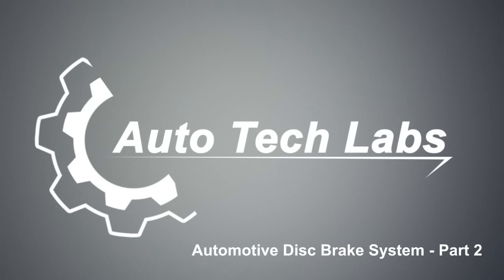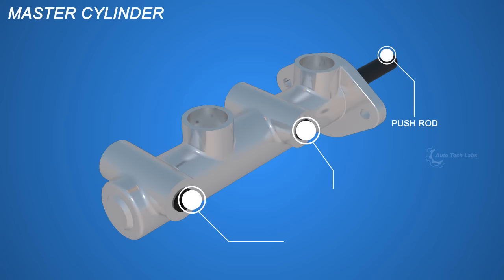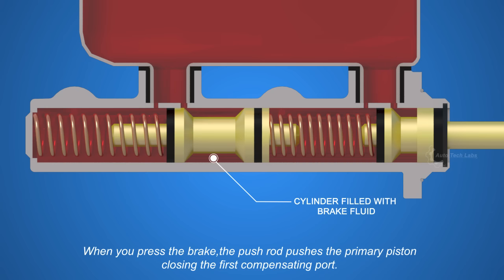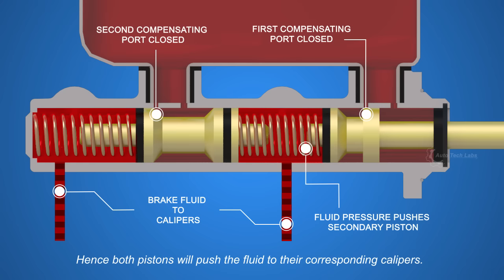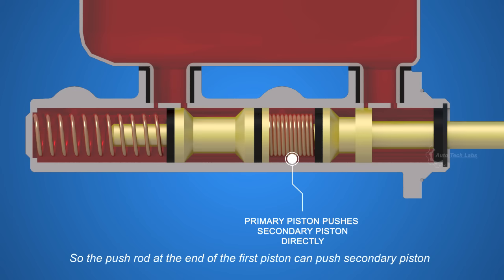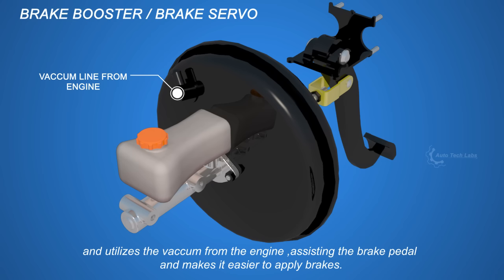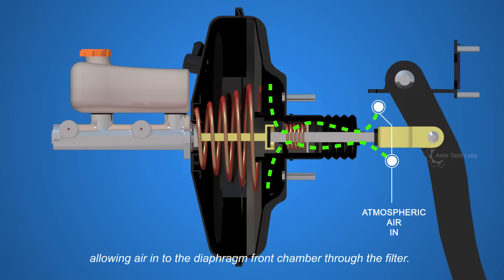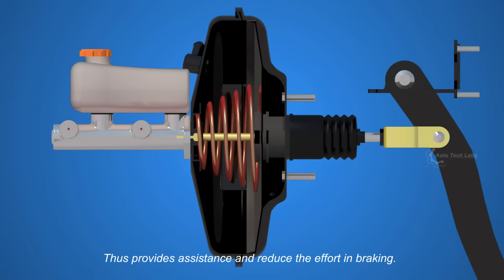How Disc Brakes Works - Part 2 | Autotechlabs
AutoTechLabs proudly presents the second part of the presentation  "How disc brakes works".The presentation defines the working of the brake master cylinder and brake boosters(Servo) and also explains how the force you applied on the brake pedal is transferred to the brake calipers. If you missed the first part, we recommend you to watch the first part before this presentation.